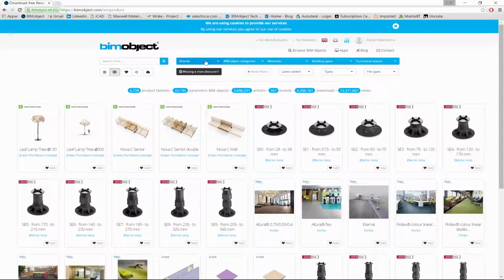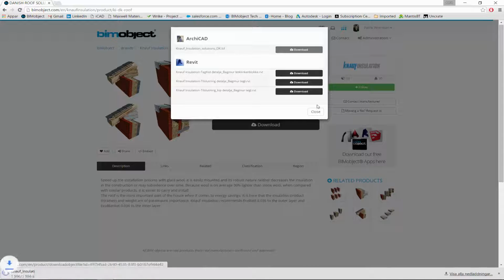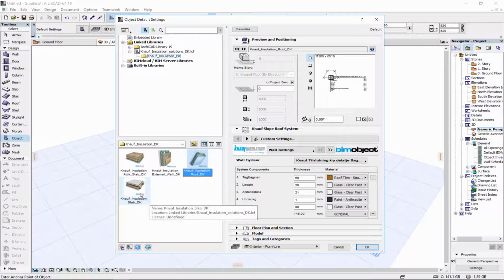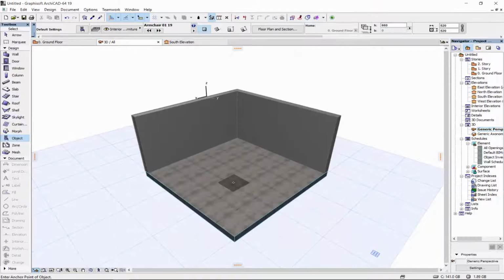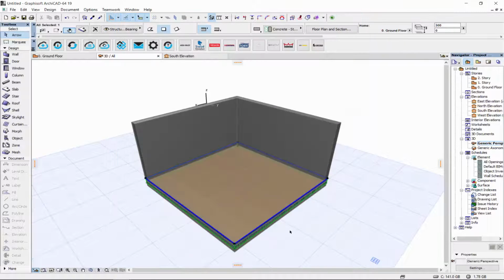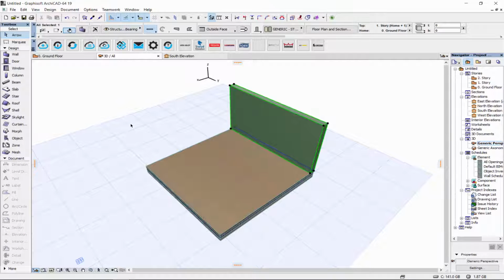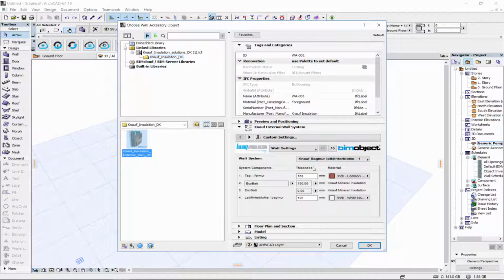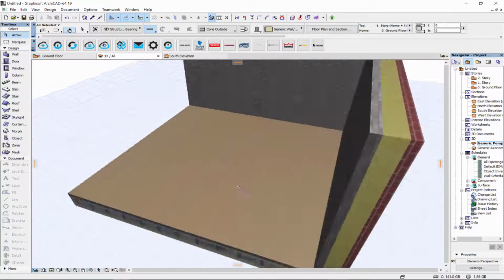Knauf Insulation - ArchiCAD introduction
Tutorial briefly showing the use of Knauf insulations ArchiCAD solution.